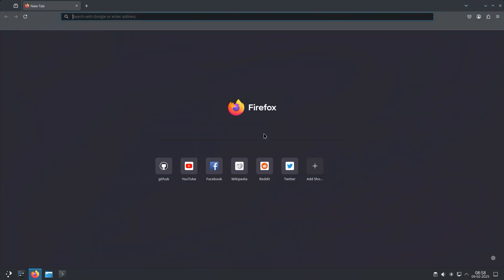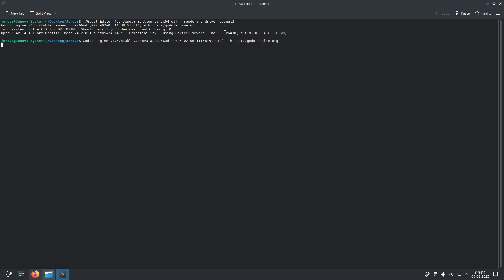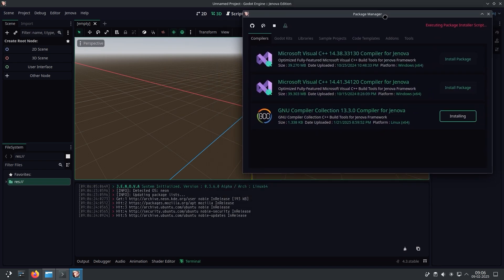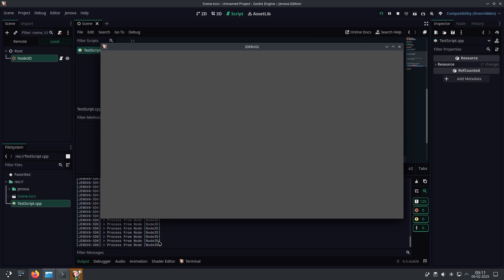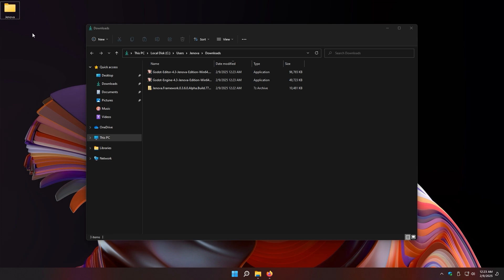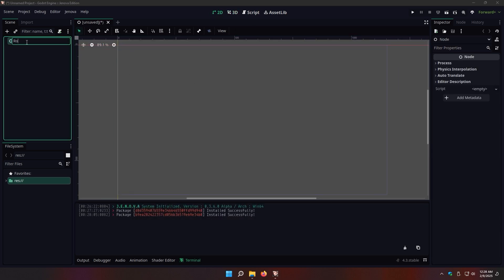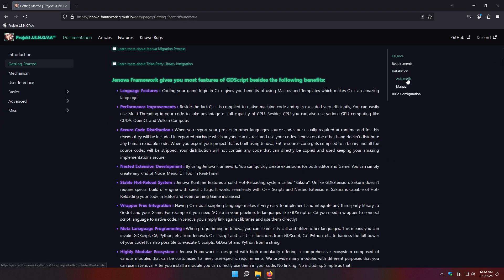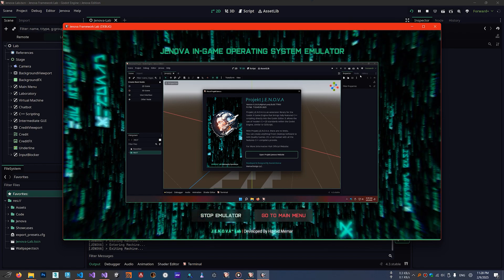Jenova Framework : Installation Guide (Windows/Linux)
A Complete Guide on Installation of Jenova Framework in Linux and Windows Operating Systems.

In this detailed tutorial you will learn how to install Jenova Framework on Linux x64, Windows x64 (Manual) and Windows x64 (Automatic)

There's a twist in the ending, don't miss it!

Chapters:
0:00 - Into the Machine
0:12 - Linux Installation (Manual)
5:43 - Windows Installation (Manual)
9:23 - Windows Installation (Automatic)
10:54 - Red Pill or Blue Pill?